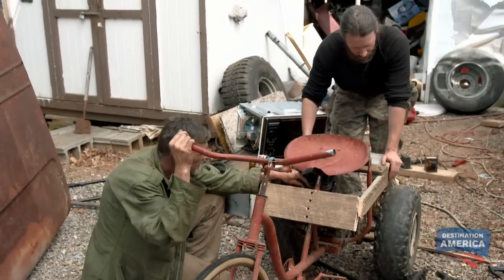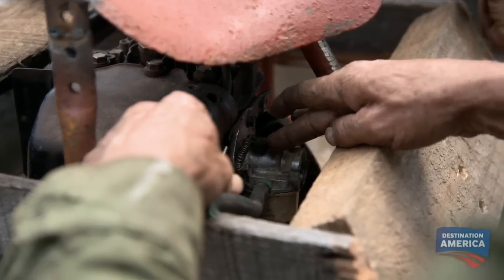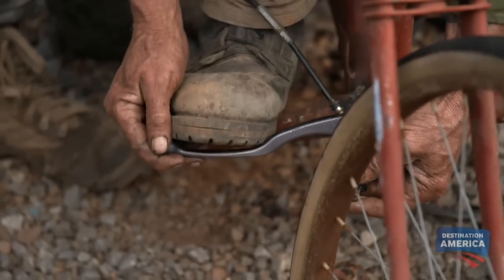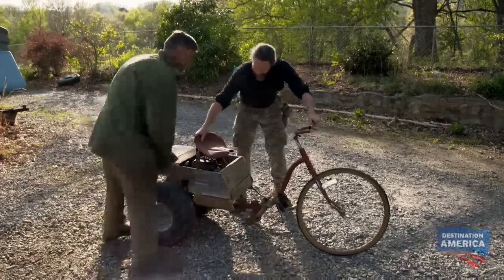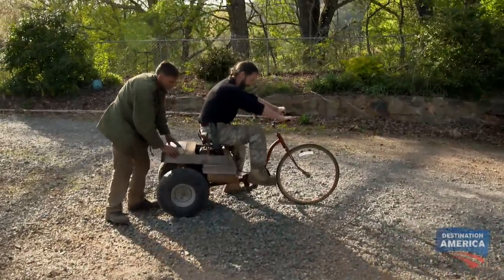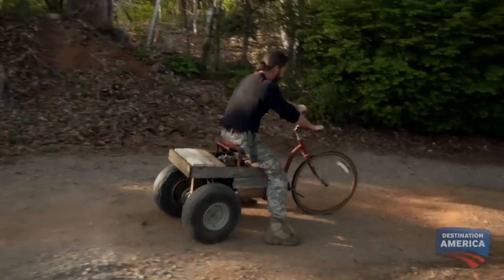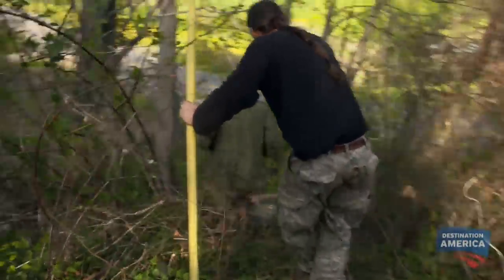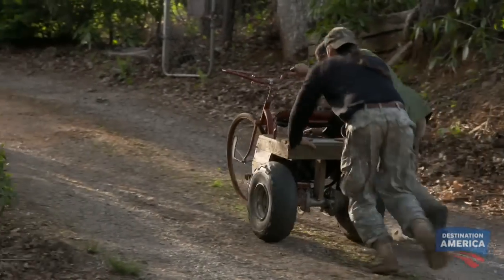A Hillbilly Motorized Bike With no Brakes | Hillbilly Blood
See what happens when Cowboy's four-wheeler is taken for a test drive.